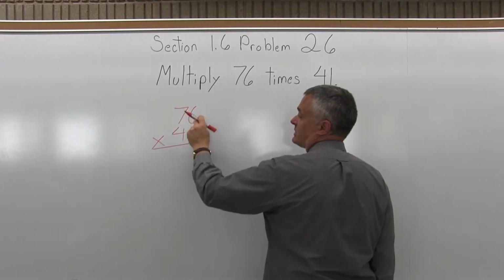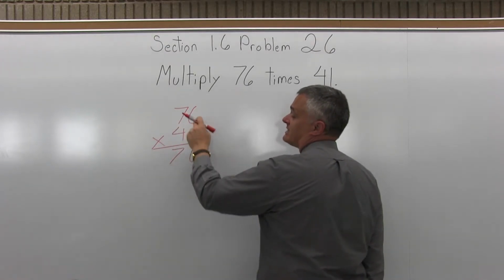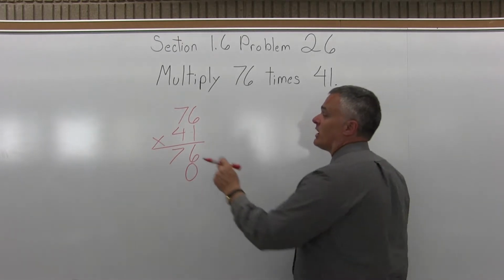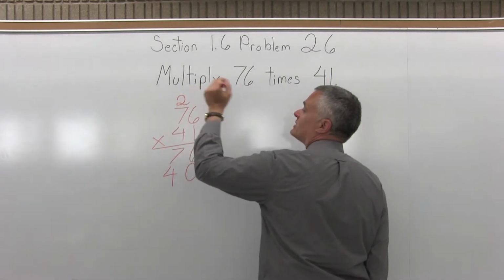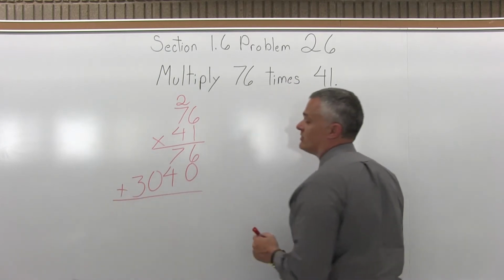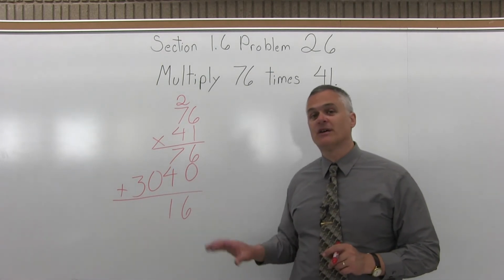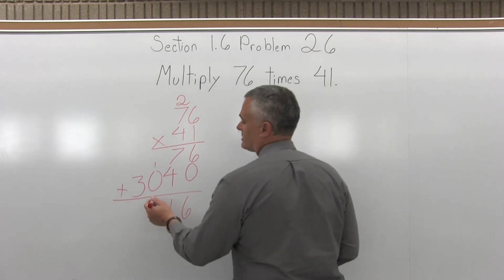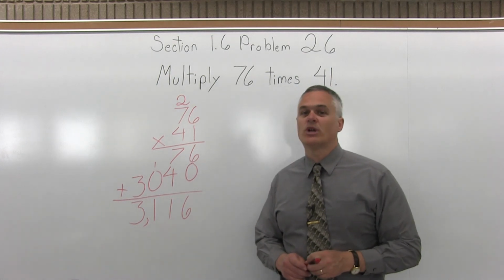MTH 060 : Section 1.6 Problem 26 - Mathematics with Dan Avedikian